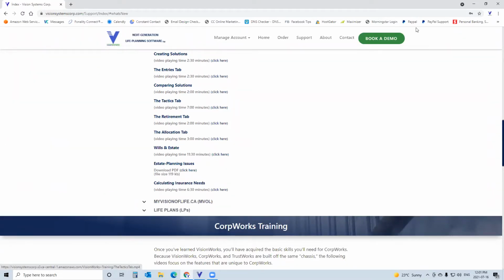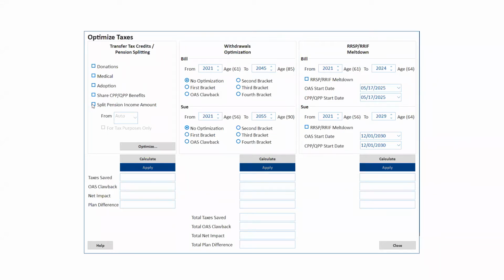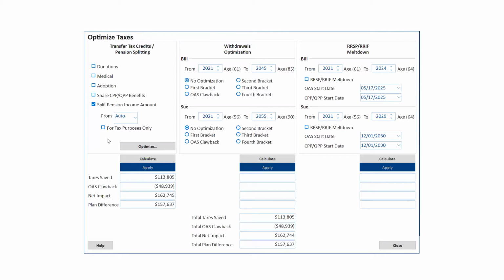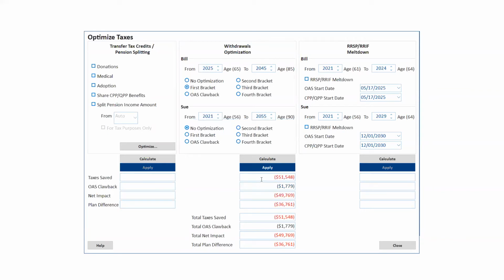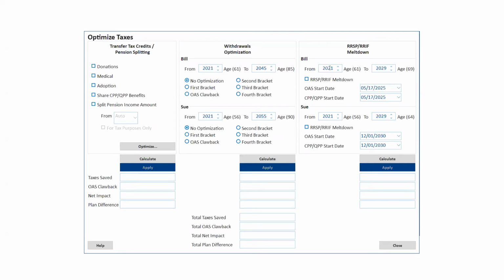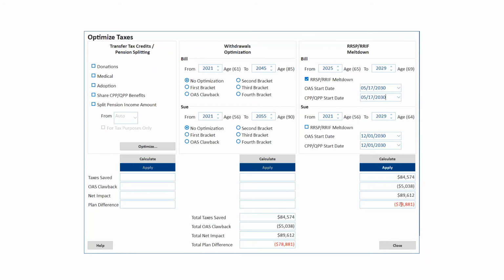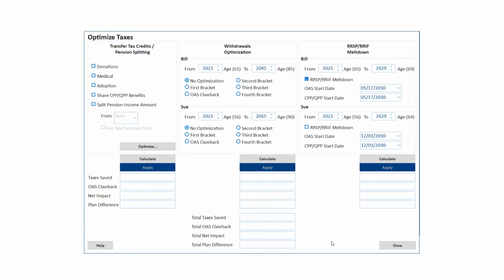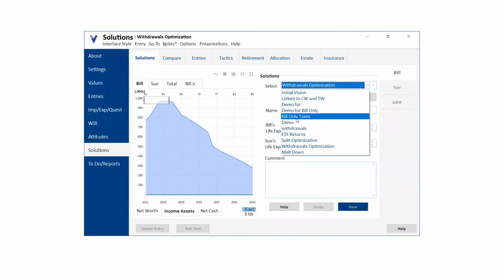Tax Optimization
Learn how VisionWorks' tax optimization features can help you minimize clients' taxes through CPP/QPP sharing, pension income splitting, the optimal blend of taxable and non-taxable income, reducing OAS clawback, and more.